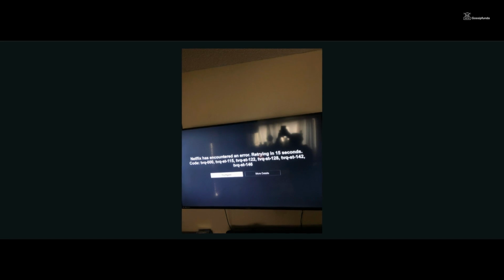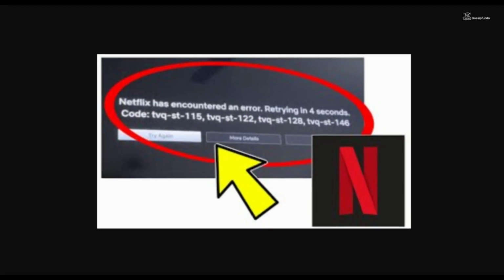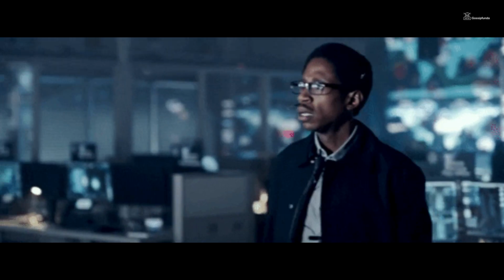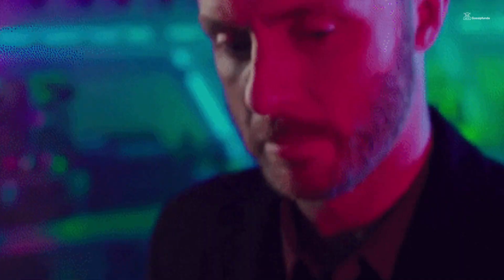Netflix error tvq-st-128 - How to fix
Netflix error tvq-st-128
How to fix Netflix error tvq-st-128
Netflix error tvq-st-128 fix
How to resolve Netflix tvq-st-128 error
Troubleshooting tvq-st-128 Netflix error
Netflix error code tvq-st-128 solution
Steps to fix tvq-st-128 error on Netflix
Netflix tvq-st-128 error troubleshooting
Resolving tvq-st-128 error on Netflix
Netflix tvq-st-128 error code guide
Fixing Netflix tvq-st-128 playback issue
Netflix tvq-st-128 error message fix
Tips for handling Netflix tvq-st-128 error

1. Link to the short in question
2. Link to your YouTube channel (for ownership verification)